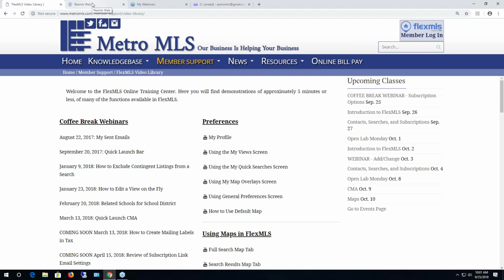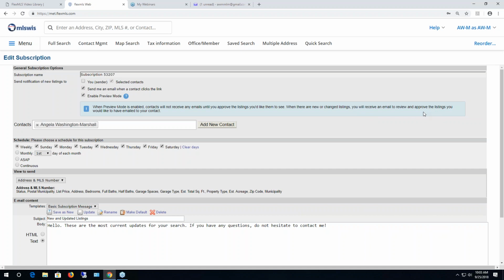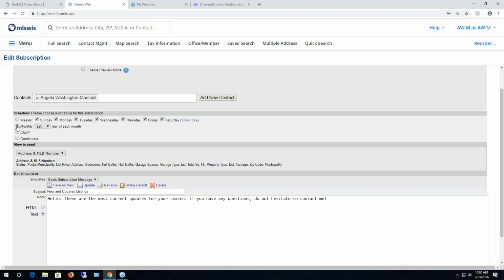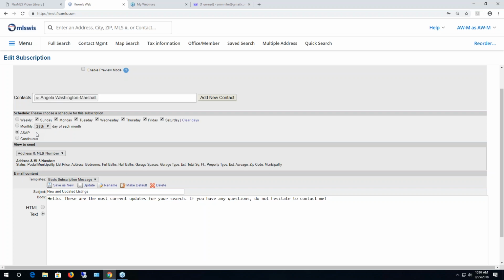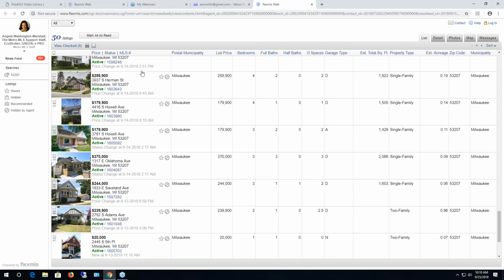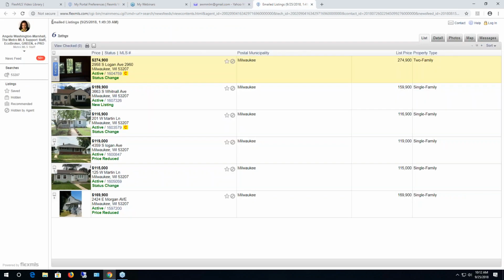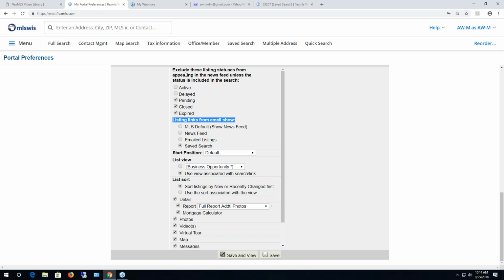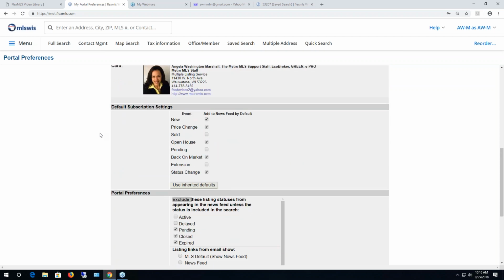Coffee Break Review of Subscription Options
Reviews options in Subscription screen and link opening options